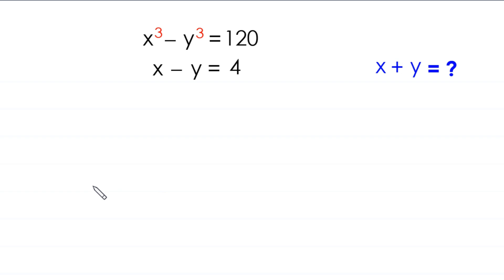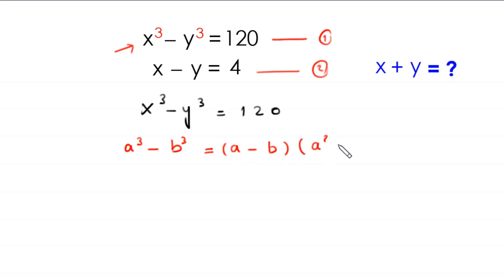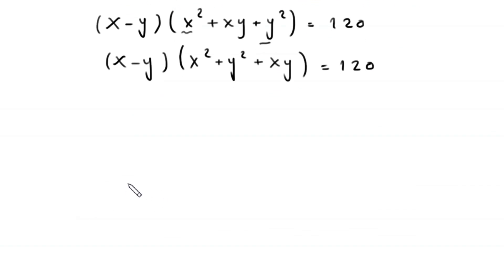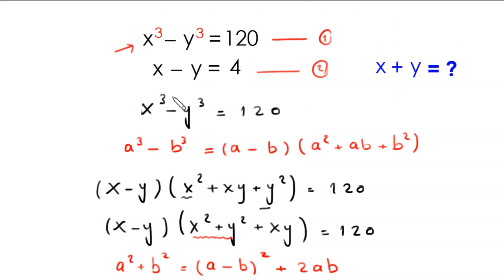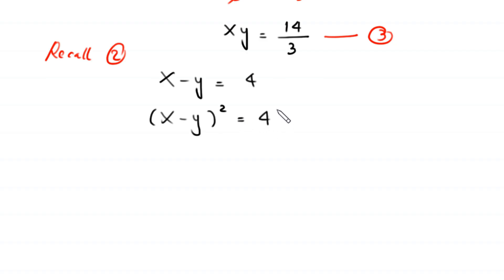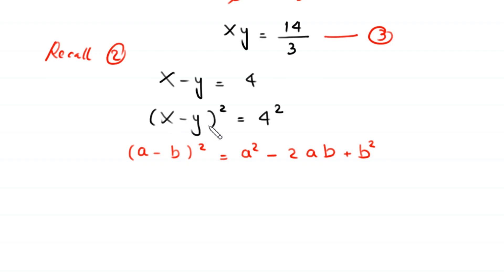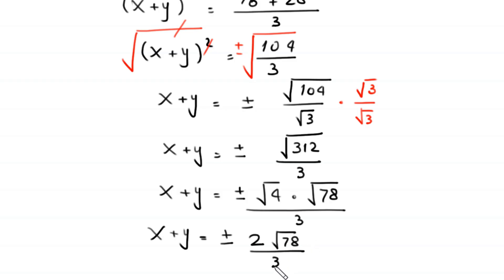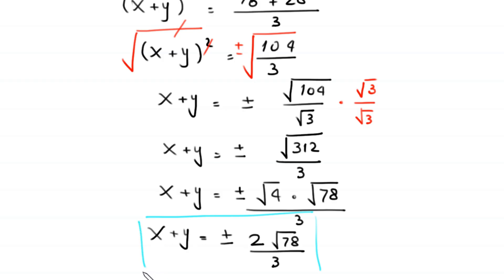Germany | Can you solve this? | Math Olympiad